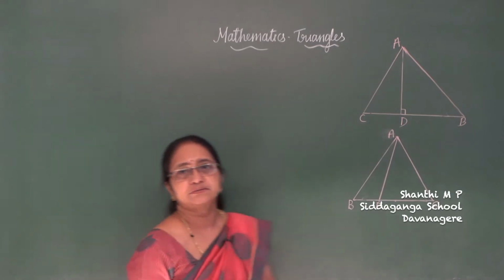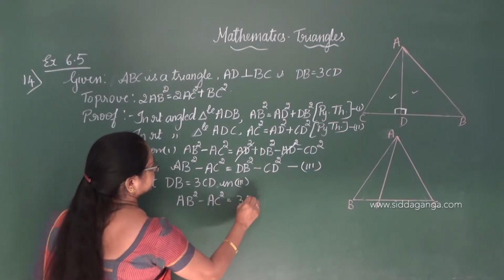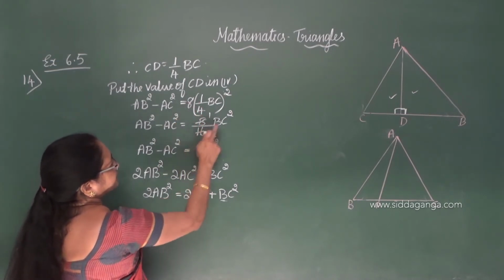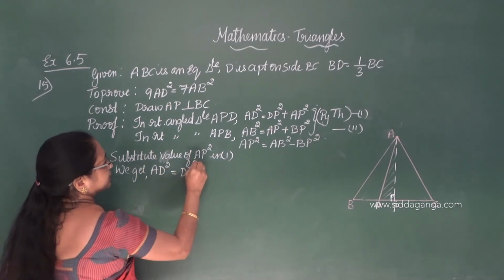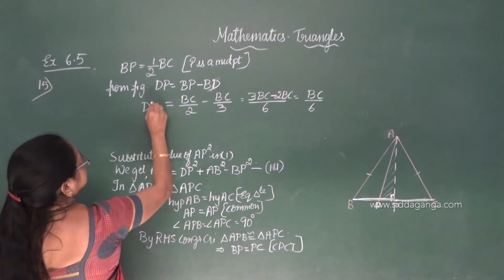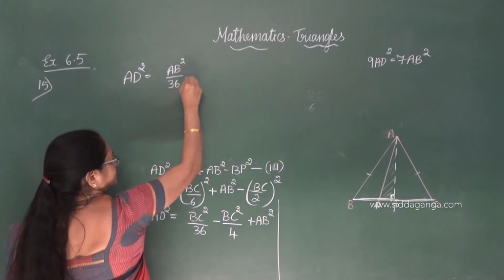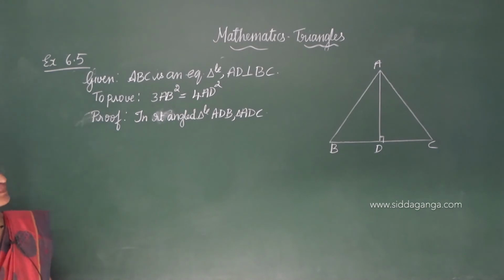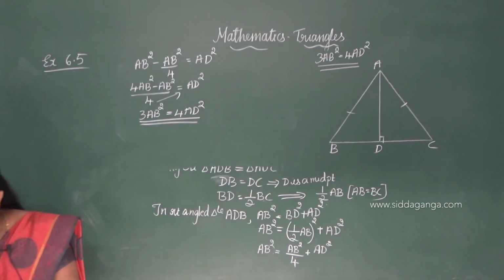CBSE 10 - SSLC - MATHEMATICS - TRIANGLES - PART 14